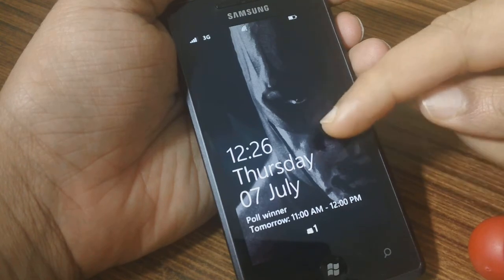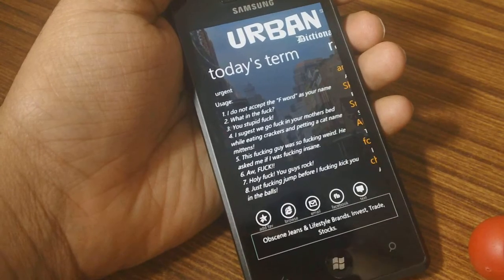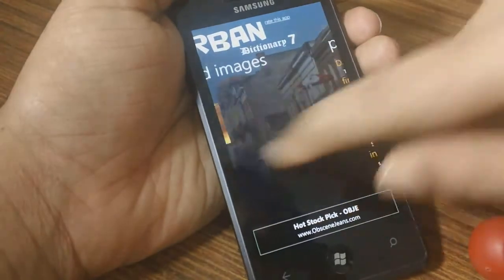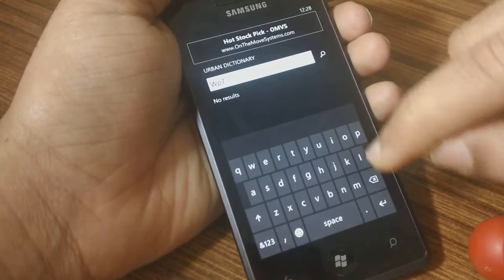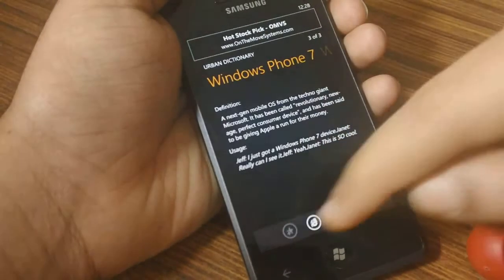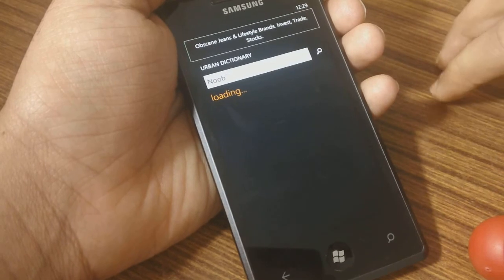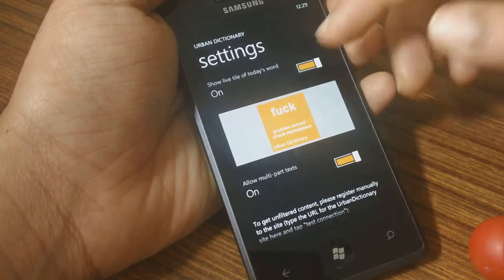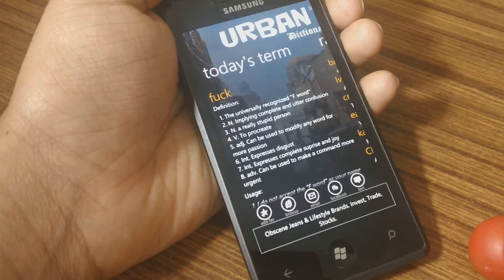Urban Dictionary 7 App for Windows Phone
Learn the slang of the interwebs!
Urban Dictionary 7 is a Windows Phone application that lets you browse the content of the UrbanDictionary.com site. That site collects definitions for various slang, pop-culture and "internet" terms.

Vote for what new features you want to see (in the app)

If you want an ad-free version of the app, there's one in the marketplace called "Urban Dictionary 7 Ad Free".

Version History:
New in 1.14
* Fixed a bug with parsing that made word-of-the-day not work.

New in 1.13
* Copy/Paste support - tap-and-hold on definitions or examples to copy.
* Bug fixes (Tile options in the settings menu was not showing properly)
* Reduced nag frequency on new version upgrade.

New in 1.12
* You can now control what your live tile looks like. You can choose from theme colored, or a dark background one (you can change it from settings).
* Fixed memory leaks

New in 1.10
* You can now pin images from search results and they will appear in the panorama.

New in 1.9
* You asked for it - we deliver. In our app poll, you guys asked for photos - so here it is. When you search for terms, if there are any images associated with them, we will show you the images at the bottom of the search screen. Clicking on an image will go into photo viewer mode. You can even save the image to your phone!
* When posting to facebook and getting an re-authentication error, you no longer need to click the publish button again - it will just work.